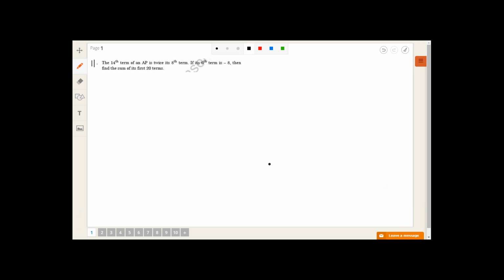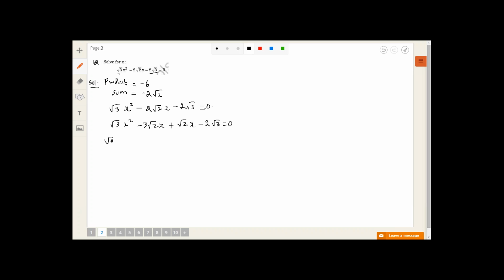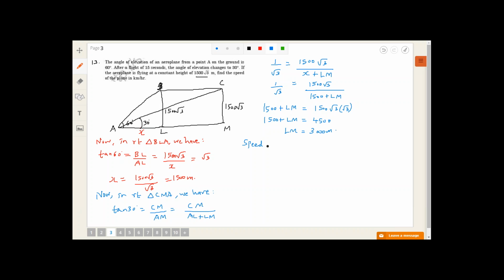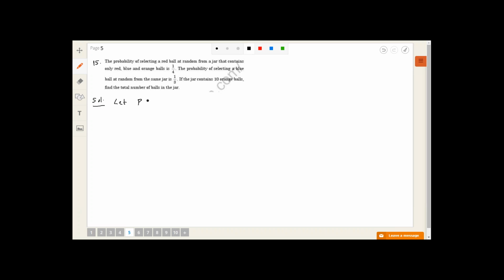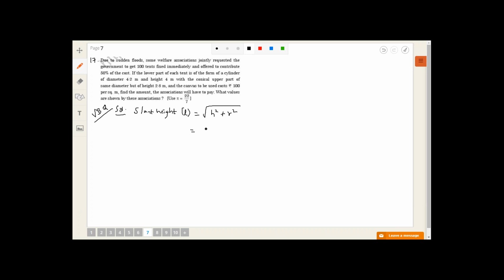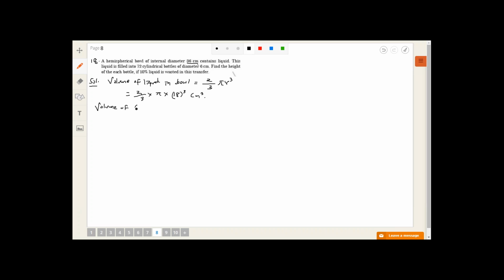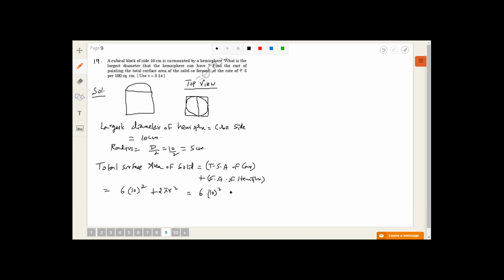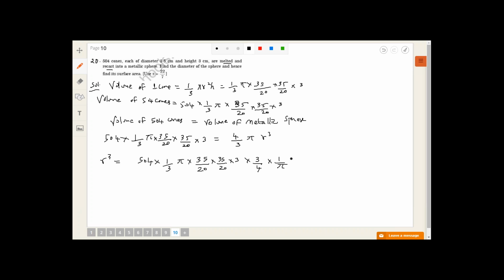CBSE 2015 Class 10 Mathematics 3 Mark Questions Solutions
Mathematics is certainly one of the most crucial subjects, foreseeing the long run. Vedantu Online Master Classes, always helps you take an edge over others, by being thorough with the concepts of previous year question papers. On the same line, Vedantu Classes Math Expert, solves a tricky question, from Class 10 CBSE paper.

Master Teacher comes forward and emphasizes on :

1.Series and Progressions

2.Arithmetic Progression

3.Quadratic Equations

4.Trigonometry and Applications - Heights and distances

5.Coordinate Geometry

6.Probability

7.Area related to Circles

8.Volumes and Surface areas - Cones and Cylinders

9.Volumes and Surface areas - Spheres and Hemispheres

10.Combination of Solids